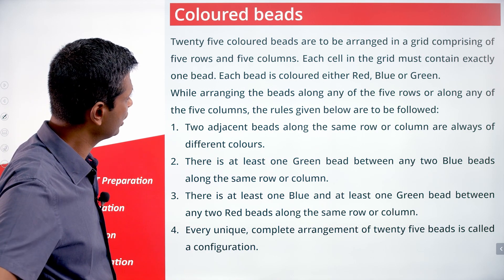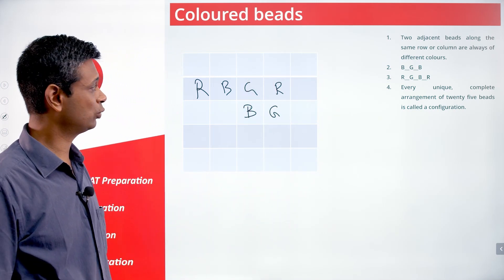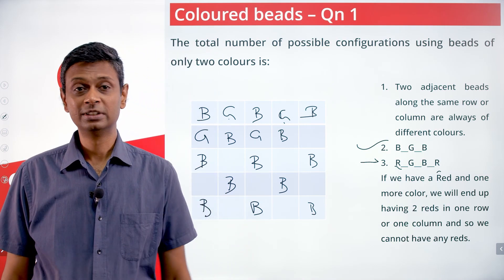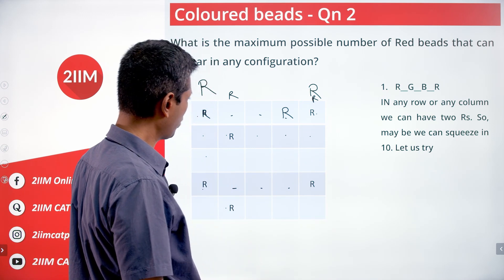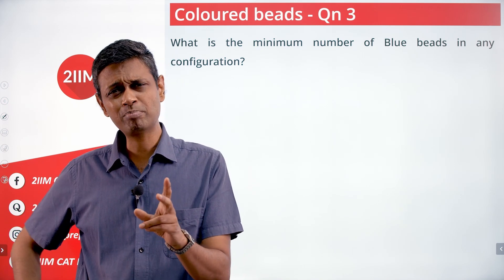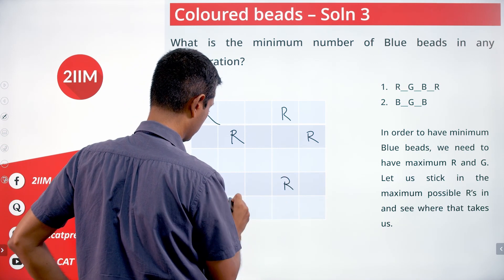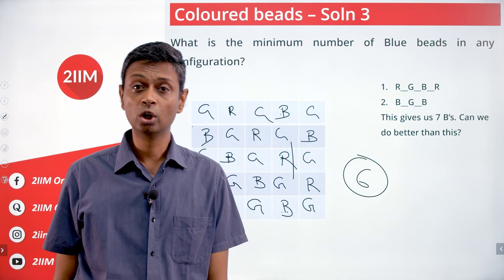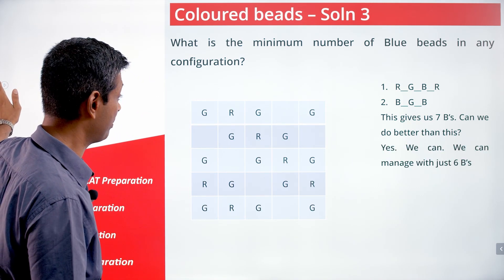CAT 2020 Solutions Slot 2 DILR | Coloured Beads | Question & Answer | 2IIM Online CAT Prep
Twenty five coloured beads are to be arranged in a grid comprising of five rows and five columns. Each cell in the grid must contain exactly one bead. Each bead is coloured either Red, Blue or Green.

While arranging the beads along any of the five rows or along any of the five columns, the rules given below are to be followed:

1. Two adjacent beads along the same row or column are always of different colours.
2. There is at least one Green bead between any two Blue beads along the same row or column.
3. There is at least one Blue and at least one Green bead between any two Red beads along the same row or column.

Every unique, complete arrangement of twenty five beads is called a configuration.

Questions:
1) The total number of possible congurations using beads of only two colours is:

2) What is the maximum possible number of Red beads that can appear in any conguration?

3) What is the minimum number of Blue beads in any conguration?

4) Two Red beads have been placed in ‘second row, third column’ and ‘third row, second column’. How many more Red beads can be placed so as to maximise the number of Red beads used in the configuration?